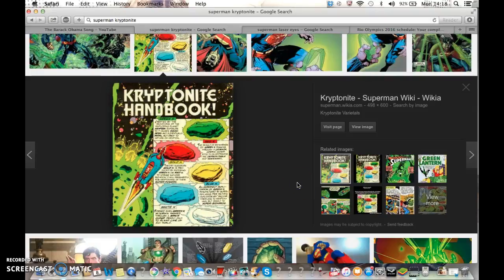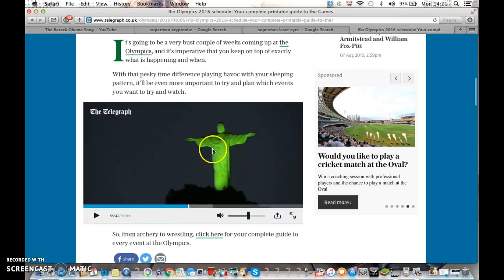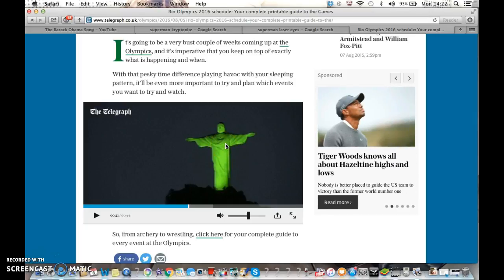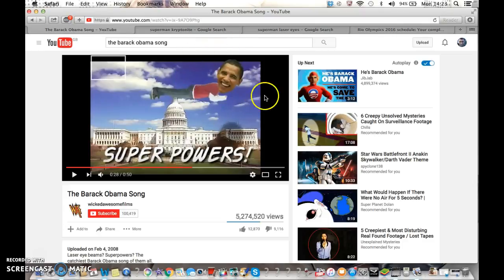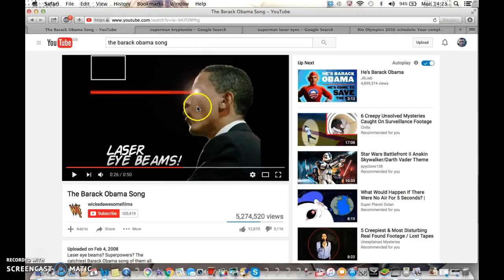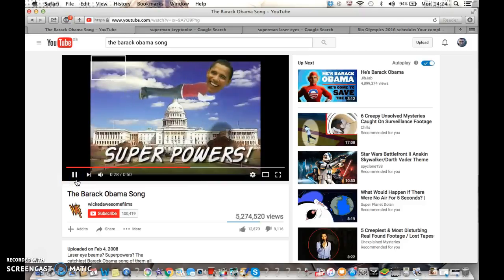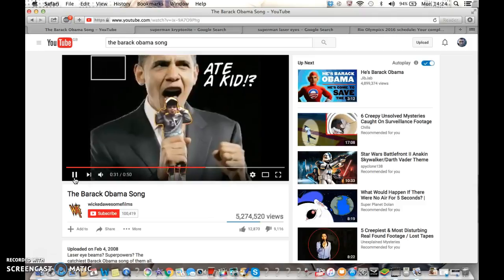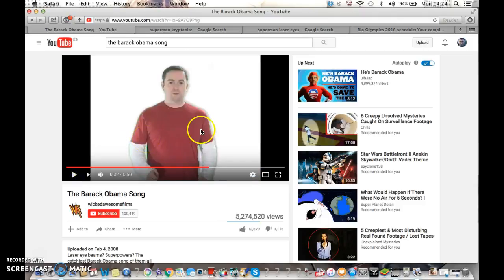The Barack Obama Song Illuminati Freemason Symbolism